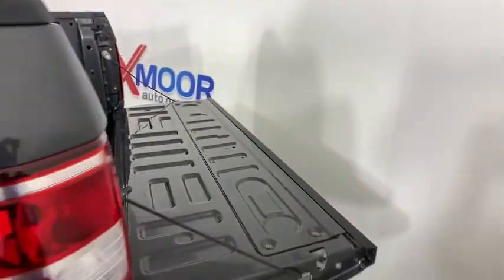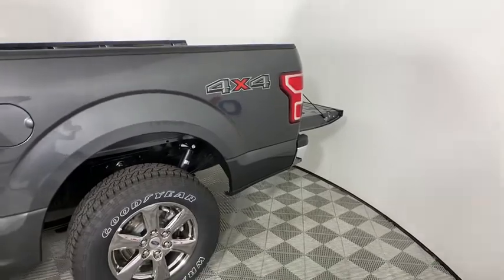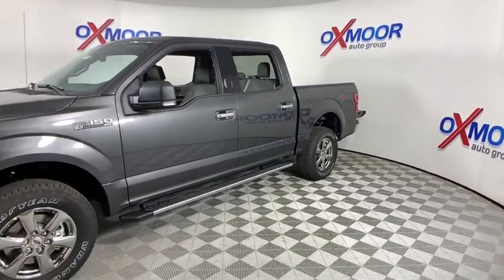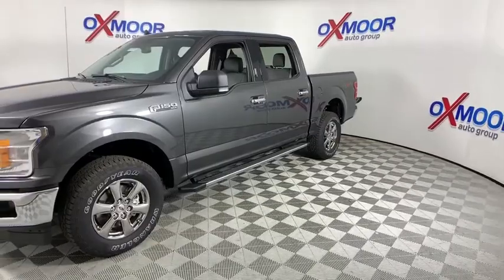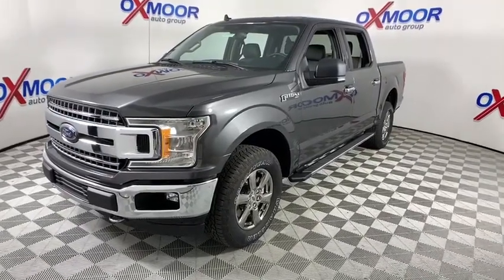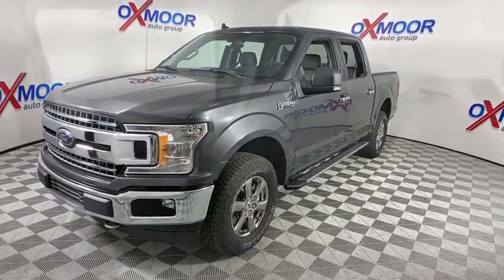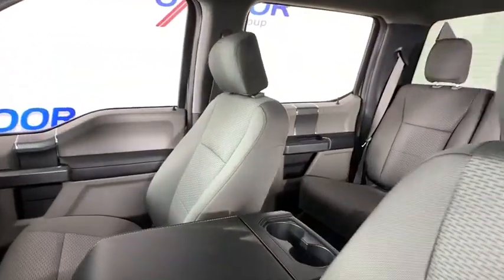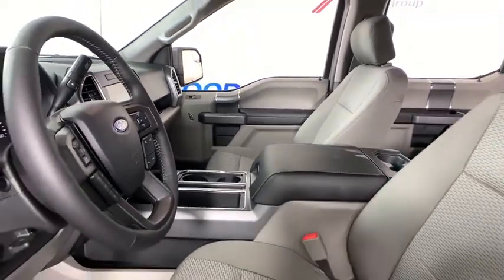2020 Ford F-150 Louisville, Lexington, Elizabethtown, KY New Albany, IN Jeffersonville, IN 41739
Magnetic New 2020 Ford F-150 available at Oxmoor Ford in Louisville, Kentucky. Servicing the Lexington, Elizabethtown, KY New Albany, IN Jeffersonville, IN area.

Oxmoor Ford
100 Oxmoor Ln

2020 Ford F-150 Magnetic Factory MSRP: $52,460 $8,136 off MSRP! XLT 4WD, 10-Way Power Driver & Passenger Seats, 2-Bar Style Grille w/Chrome 2 Minor Bars, 4.2 Productivity Screen in Instrument Cluster, Auto-Dimming Rear-View Mirror, Chrome Door & Tailgate Handles w/Body-Color Bezel, Chrome Step Bars, Class IV Trailer Hitch Receiver, Cloth 40/20/40 Front Seat, Electronic Locking w/3.55 Axle Ratio, Equipment Group 302A Luxury, Extended Range 36 Gallon Fuel Tank, Fixed Backlight w/Privacy Glass, GVWR: 7,000 lbs Payload Package, Heated Front Seats, Leather-Wrapped Steering Wheel, Power Glass Heated Sideview Mirrors, Power-Adjustable Pedals, Pro Trailer Backup Assist, Rear Under-Seat Storage, Rear Window Defroster, Single-Tip Chrome Exhaust, SiriusXM Radio, Trailer Tow Package, Tray Style Floor Liner, Upgraded Front Stabilizer Bar, Voice-Activated Touchscreen Navigation, Wheels: 18 Chrome-Like PVD, XLT Chrome Appearance Package. Price includes: $1000 - Ford Credit Retail Bonus Customer Cash. Exp. 08/31/2020 $1500 - Bonus Customer Cash. Exp. 08/31/2020 $2250 - F-Series Retail Customer Cash. Exp. 08/31/2020